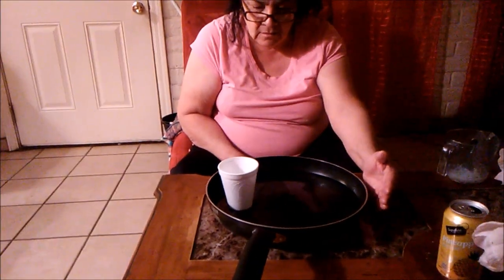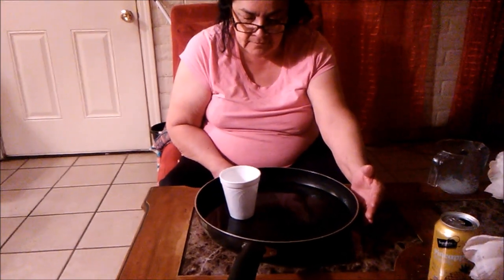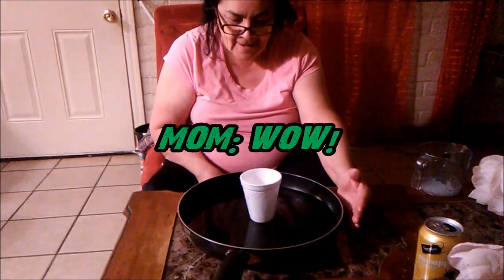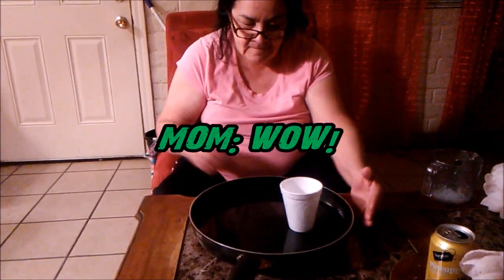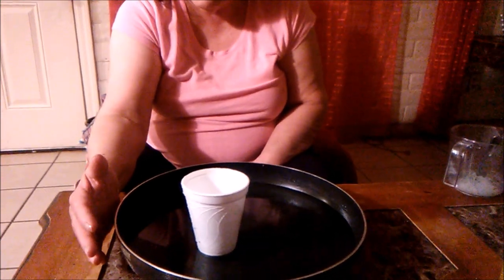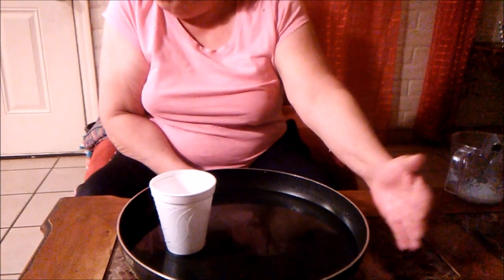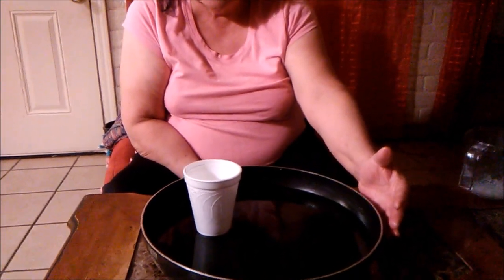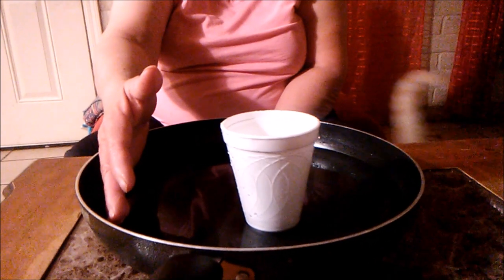Showing My Mom Basics In Telekinesis At Her House - Good Development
Showing My Mom basics In Telekinesis at Her home - I'm showing Friends And Family. All in Time.